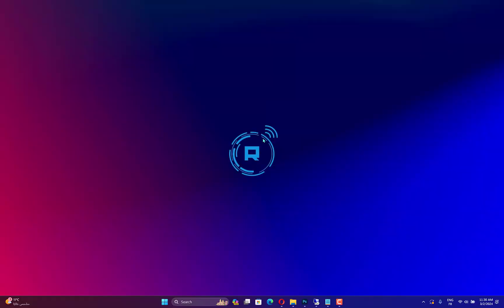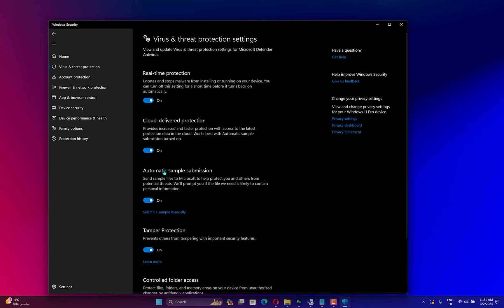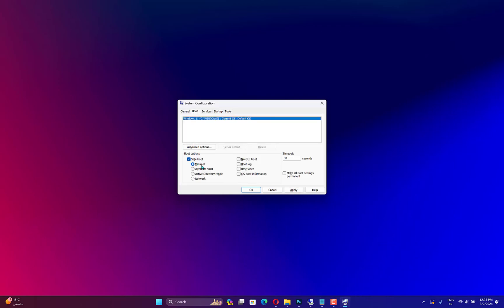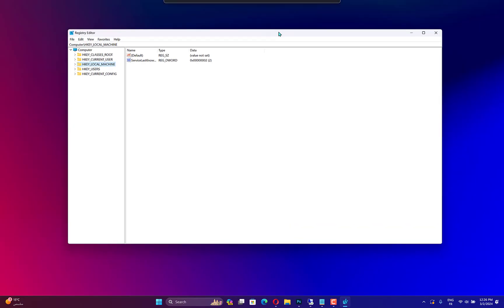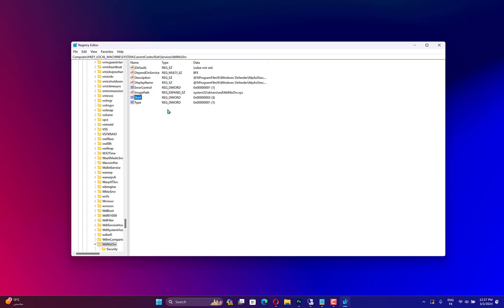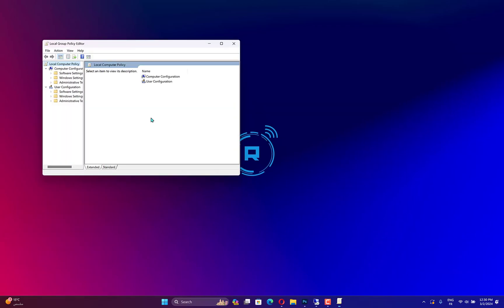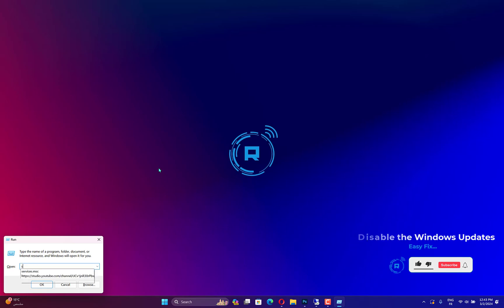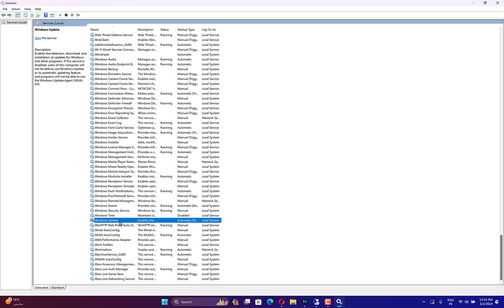Fix Can't Turn Off Real-Time Protection on Windows 11